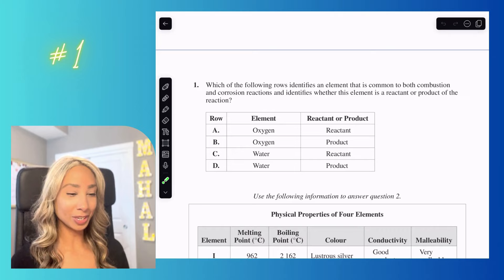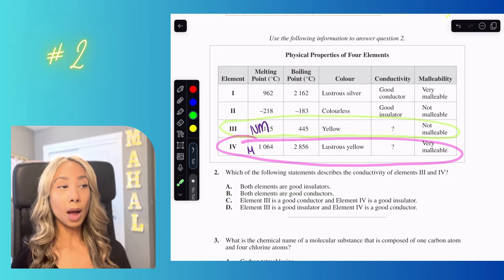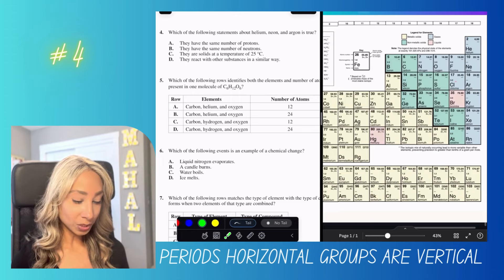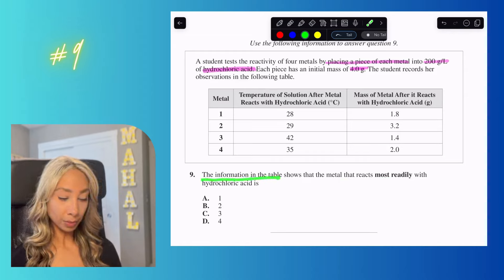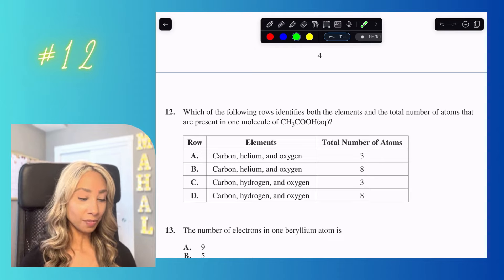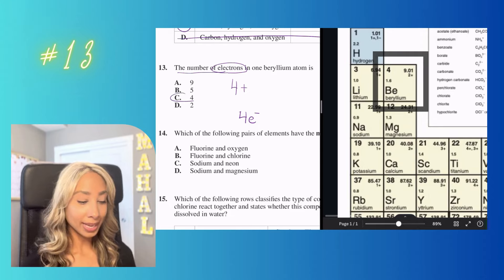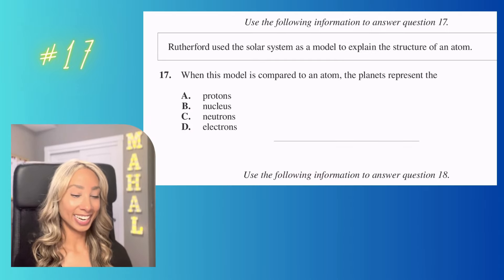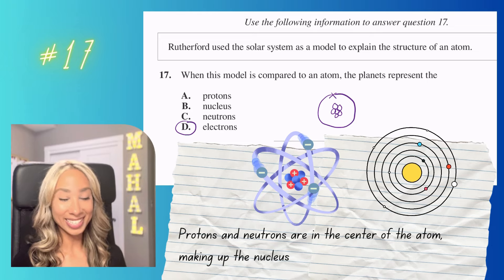Grade 9 Science PAT - Practice Test - Matter and Chemical Change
Here is the practice PAT for Matter and chemical change! 🌟 In this YouTube series, we'll cover the Science 9 Practice PATs.

*** Please note I made a mistake in question 12! The answer should be D! ***

Molecular and ionic compounds (Note molecular compounds are often called covalent compounds)

Interactive Activities -